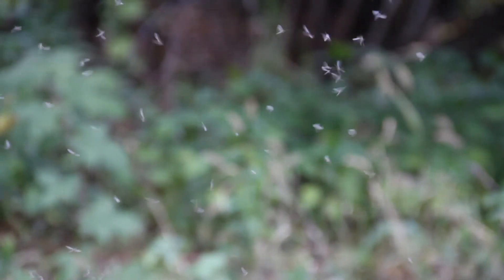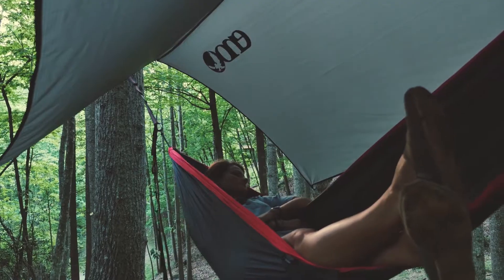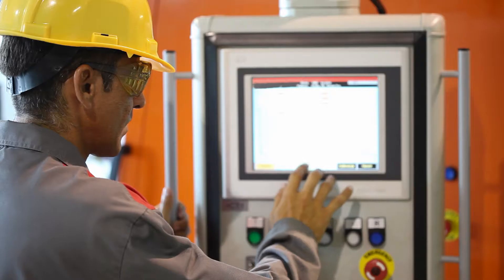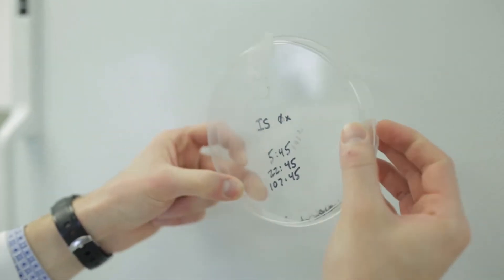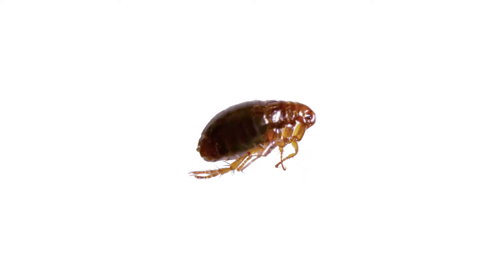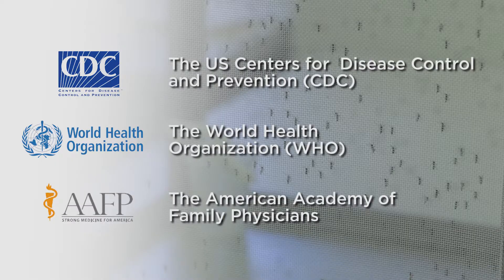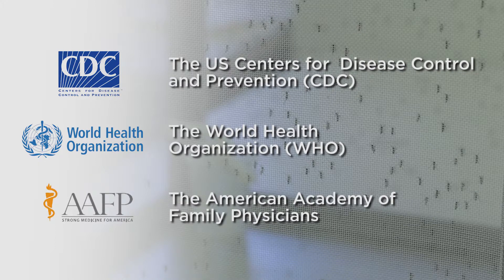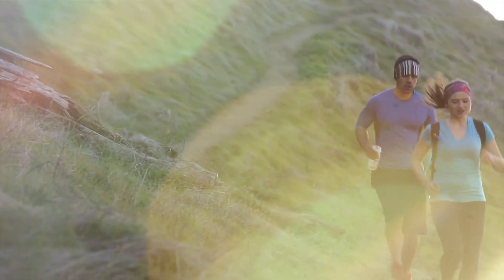Insect Shield® Built-in Bug Repellent - How Does It Work?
Insect Shield® is tested and proven to repel mosquitos, ticks, and other disease carrying insects. Here is the story behind how it was developed and why it works.